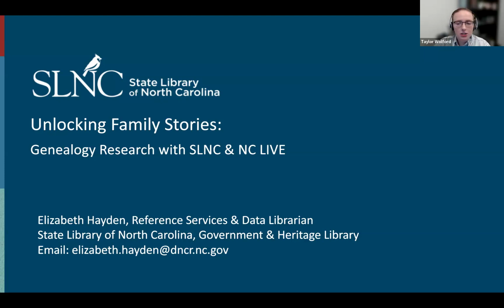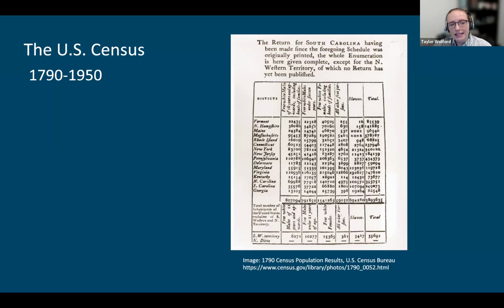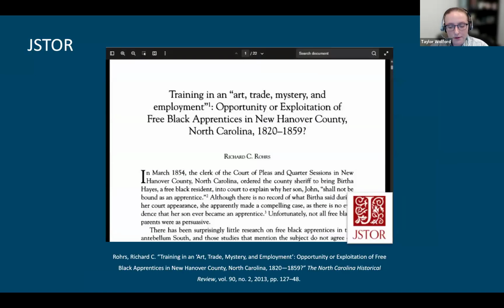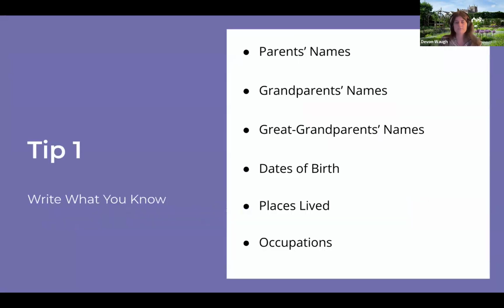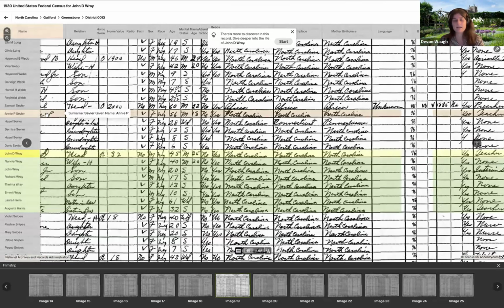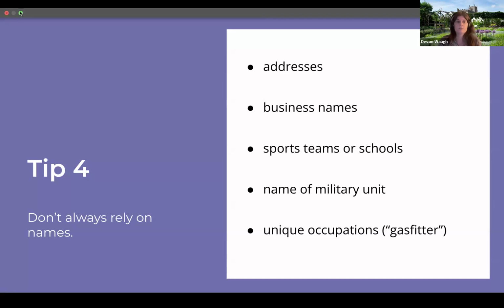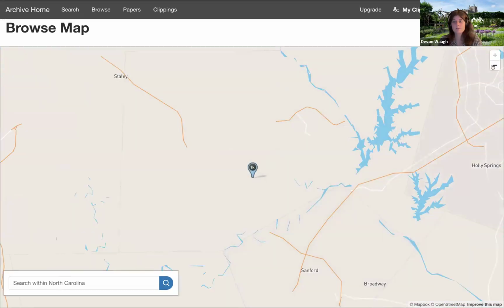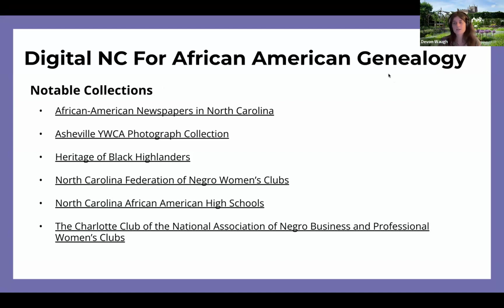Unlocking Family Stories: Genealogy Research with SLNC & NC LIVE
This webinar was held on July 30, 2025.